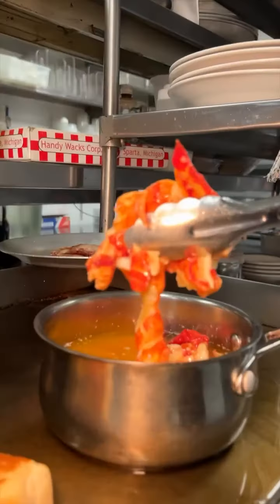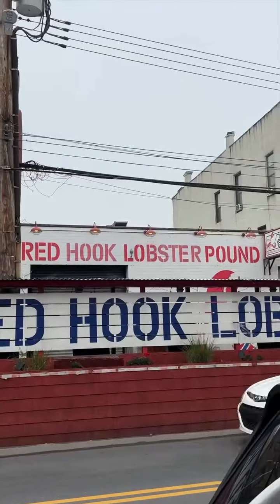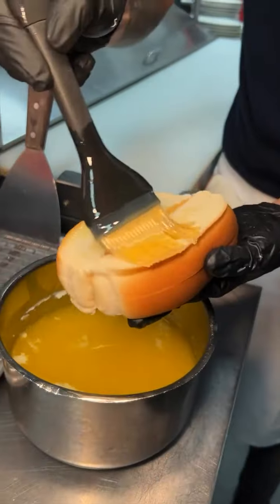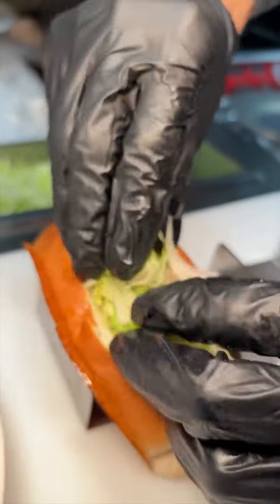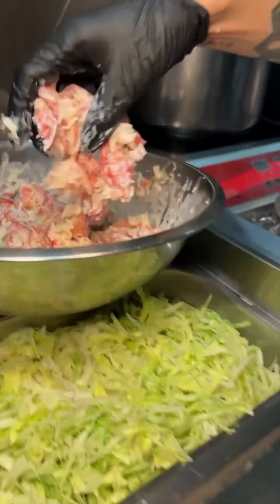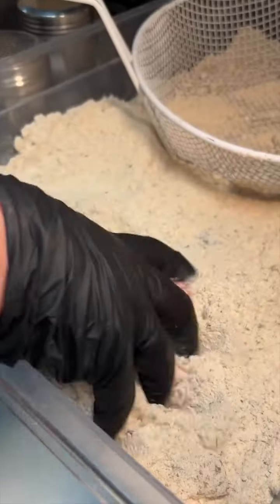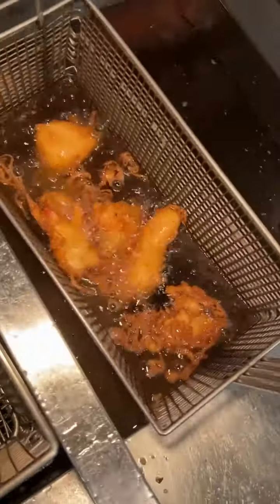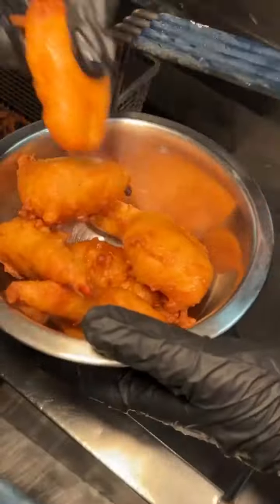the great lobster roll edition